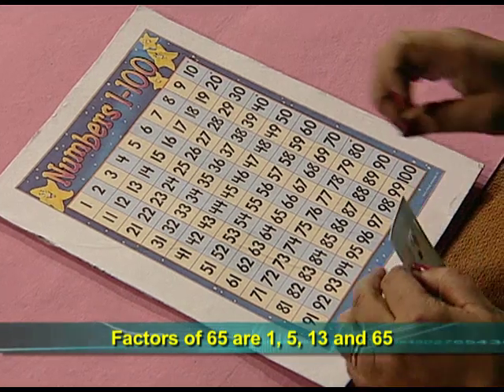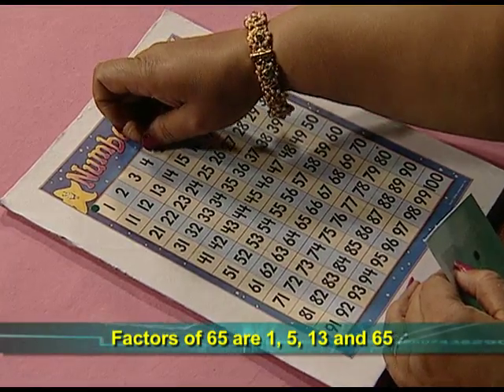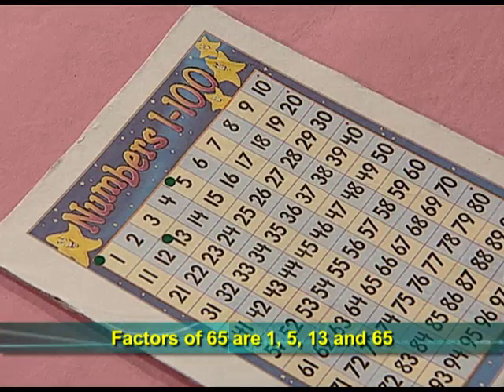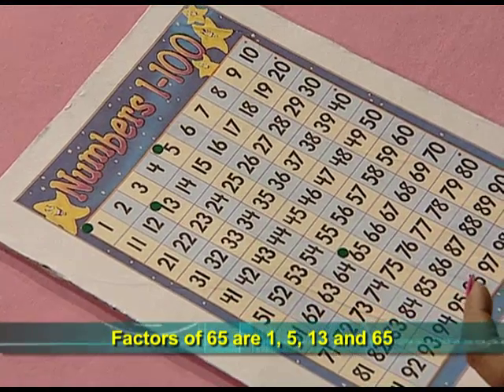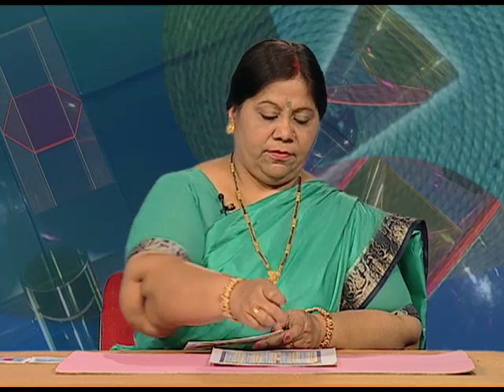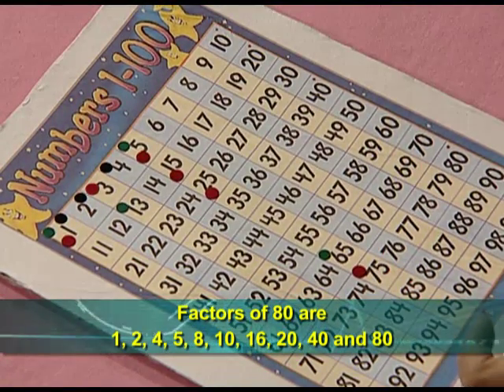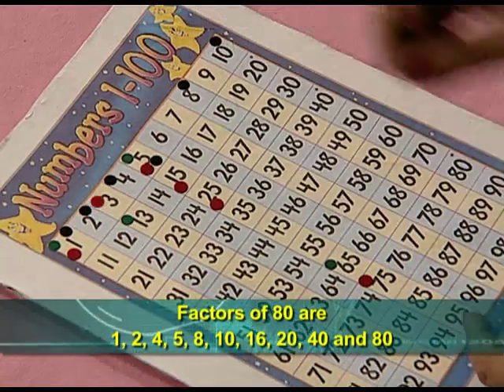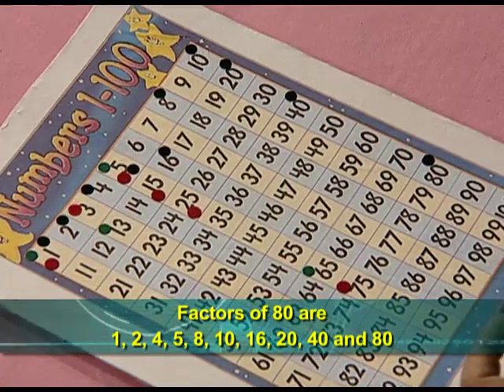NCERT Maths Activity 25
This is a program based on Mathematics; covers an activity to find the LCM and HCF of given numbers